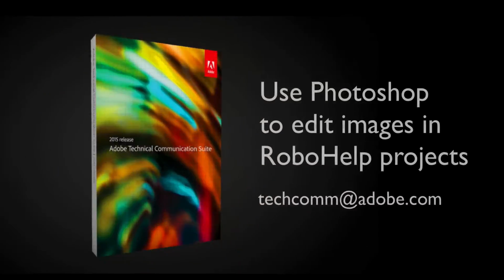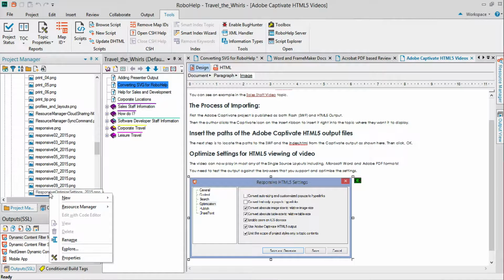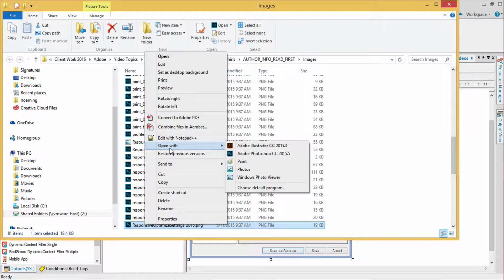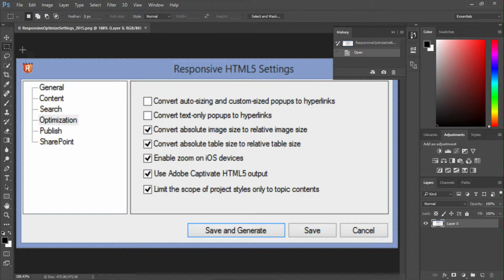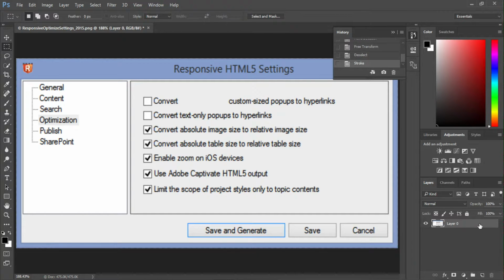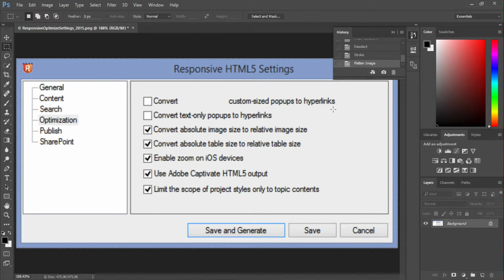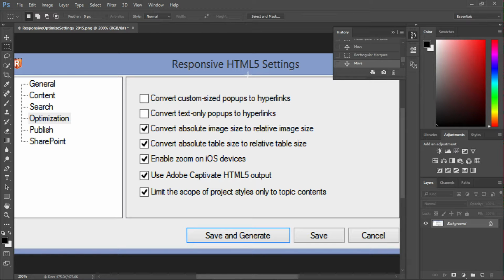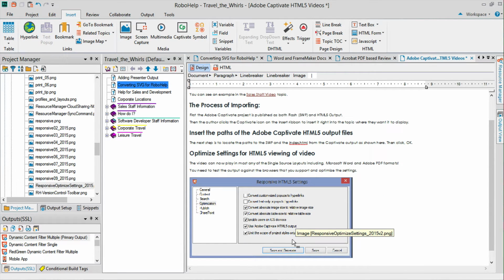Use Photoshop to edit images in a RoboHelp project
See how you can quickly identify and open RoboHelp resources in Photoshop if you need to make small edits to the file

VIDEO 21 OF 25 in the Tech Comm Suite 2015 Integration Series
Video series produced by Matt Sullivan, Tech Comm Tools.